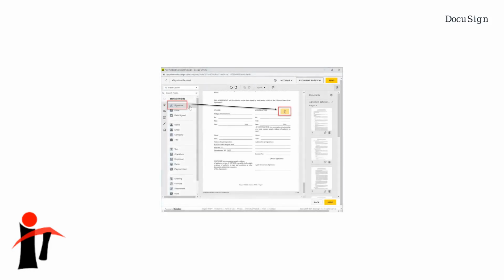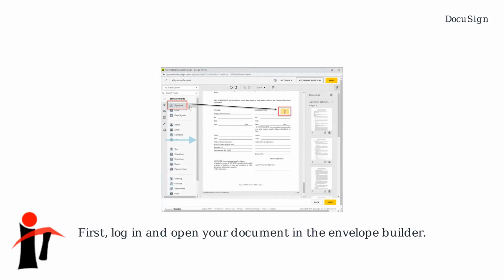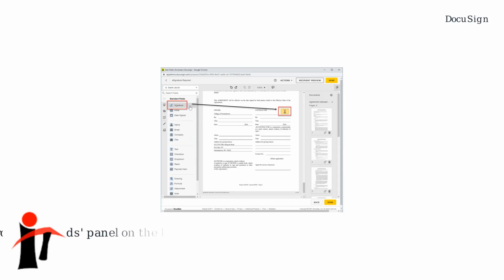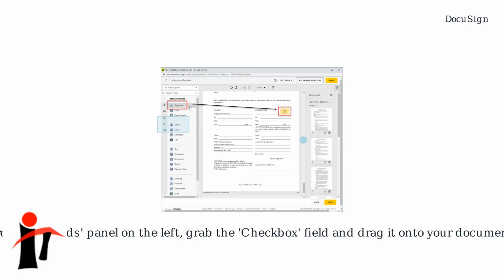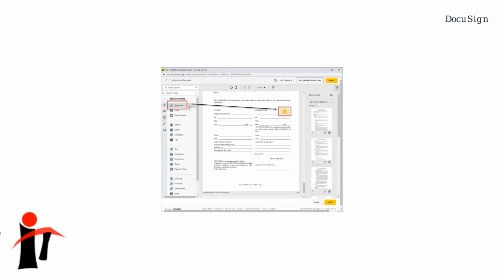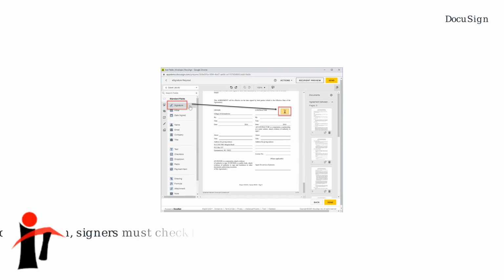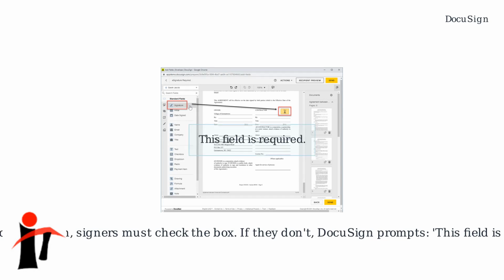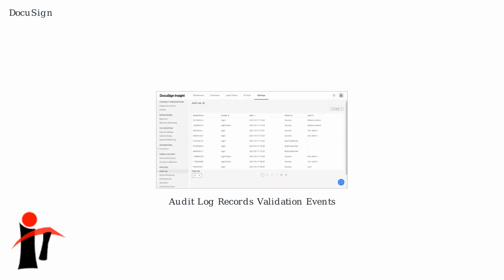How to Add a Checkbox in DocuSign – Required Fields & Validation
✅ Learn how to add a checkbox in DocuSign to make fields required and ensure accurate responses.
✍️ Step-by-step guidance to set up validation and streamline your document workflow.
🚀 Save time and avoid errors by making your forms interactive and compliant.